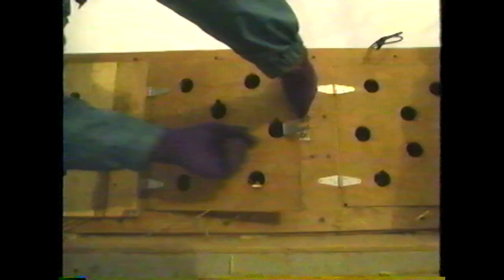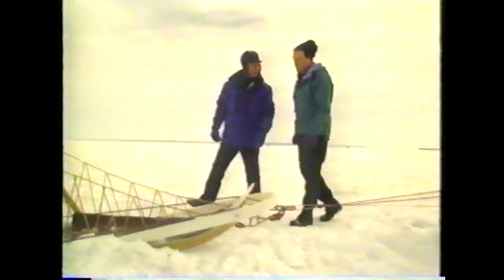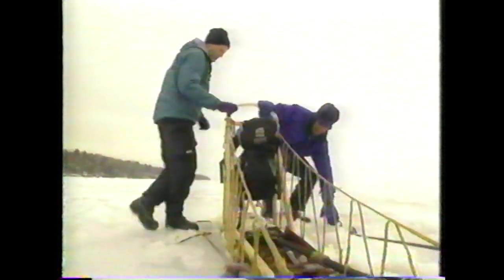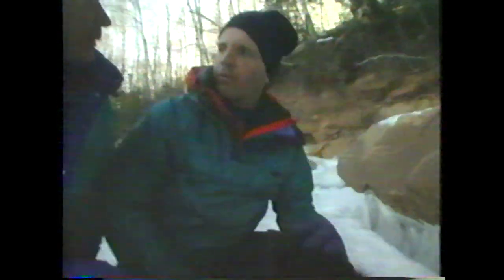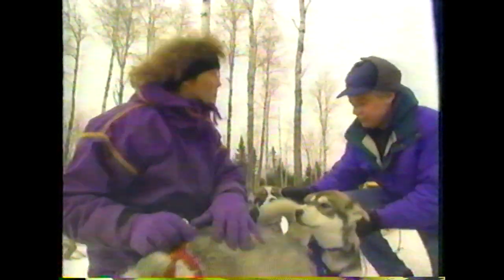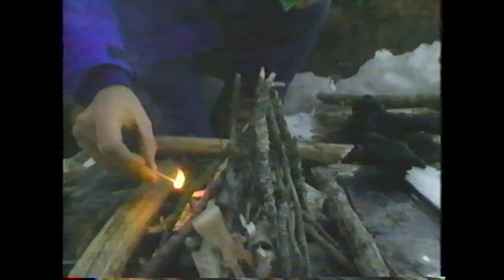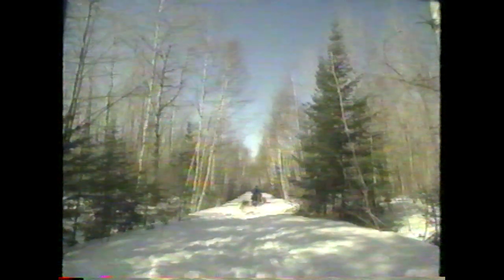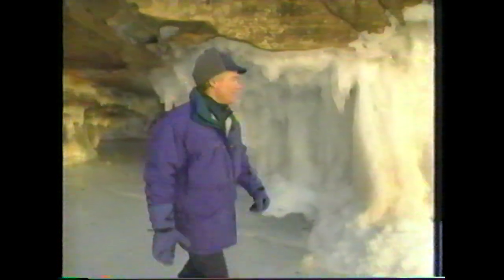Trailside S02E13 Dogsledding in Wisconsin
Season 2, Episode 13 of Trailside: Make Your Own Adventure, the longest running outdoor "how-to" adventure series on Public Television. (It’s a shame that these shows are not available on DVD or a video streaming service. If you like it and want to see more, petition your local PBS.  Don't let this show be forgotten!)

213 Dogsledding in Wisconsin
Polar explorer Paul Schurke takes us dogsledding through the Apostle Islands on frozen Lake Superior, where winter conditions are as beautiful and brutal as anything this side of the Yukon. Schurke shows how to manage a team of dogs--from feeding and watering to hitching up the team to "hup-hup-hup!"-- and off we go. In addition, we learn about ice safety, low-impact winter camping and ice fishing. Kathleen Anderson of Wintermoon Kennel joins us and explains how to care for and train a sled dog, while host John Viehman is welcomed by some of her twenty-five adult Huskies and six puppies.